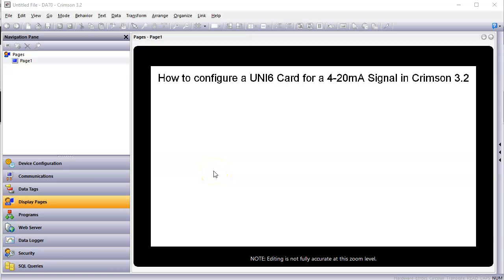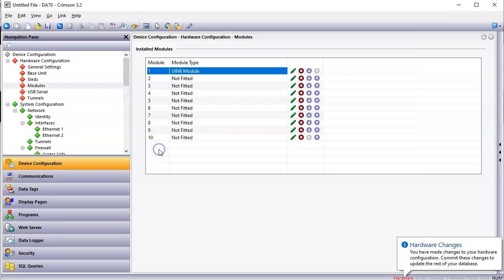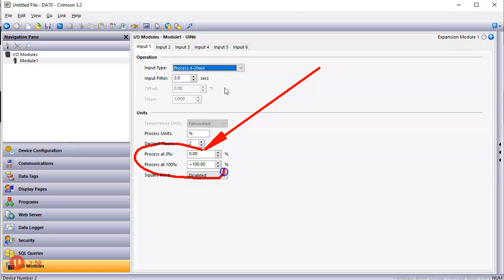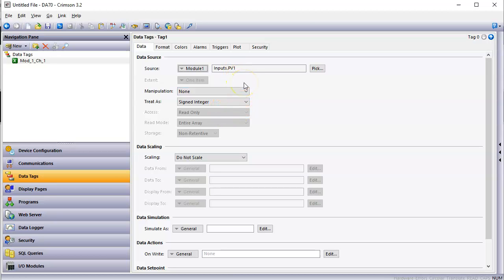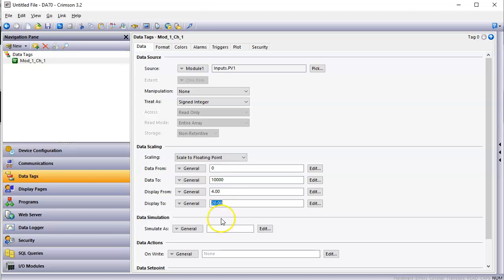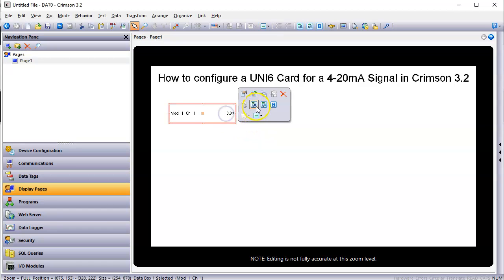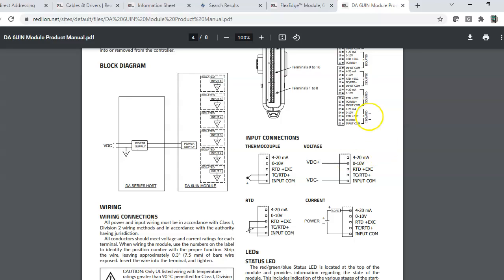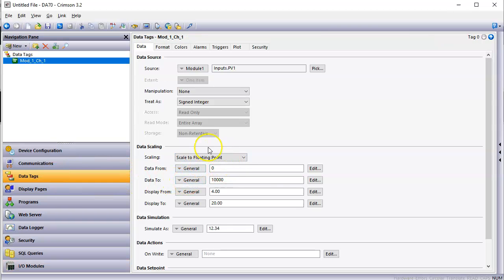Configure UIN6 Module for FlexEdge DA70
A short video showing how to configure the UIN6 Module for the DA70 FlexEdge device to operate as a 4-20mA Input.  Keep in mind that the raw values from that Module will be 0-10000 over the range of 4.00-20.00mA.  Format as Floating Point is what I did.  Set up the Tag Format as Numeric and then pick 2 Digits before Decimal Point and 2 Digits after Decimal Point. I also set the Min to be 4.00 and Max to be 20.00 then if I use that Tag in a TrendViewer Primitive the Y scale will show up correctly over the 4-20mA span.